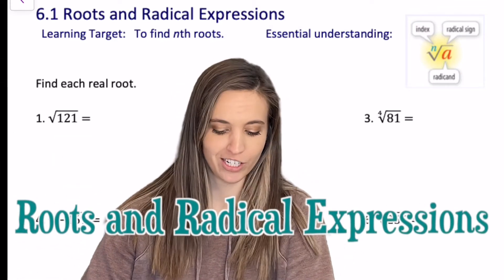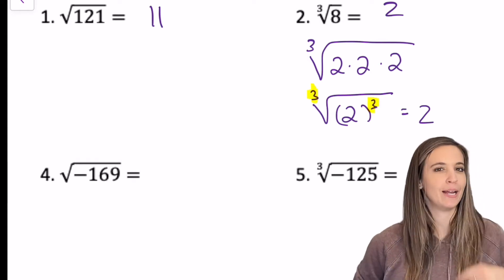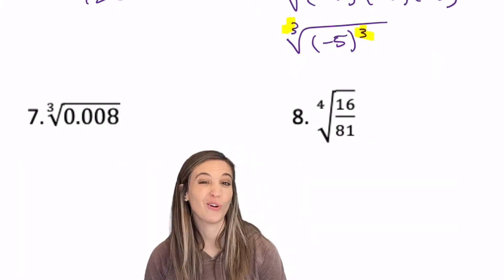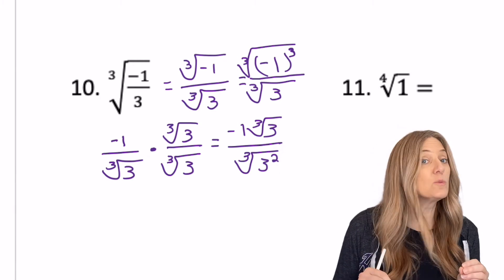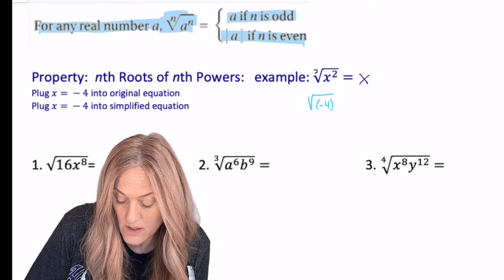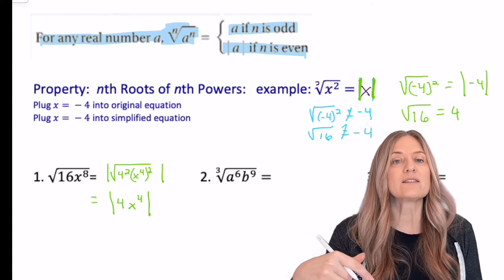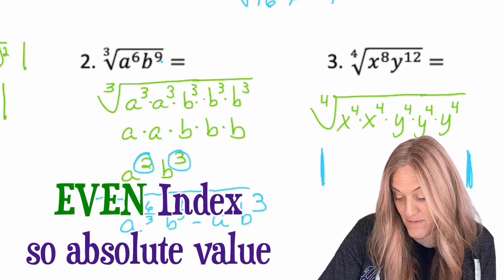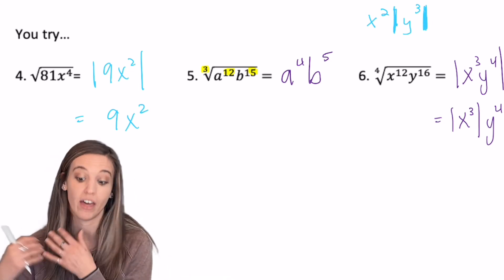Roots and Radical Expressions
Hold on, there aren't just square roots? There's cube roots, 4th roots, nth roots! Learn how to simplify roots of all shapes and sizes with Peart and Ryan.